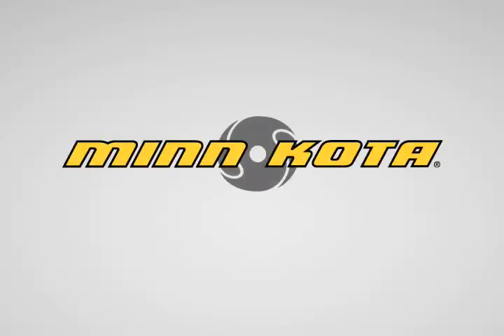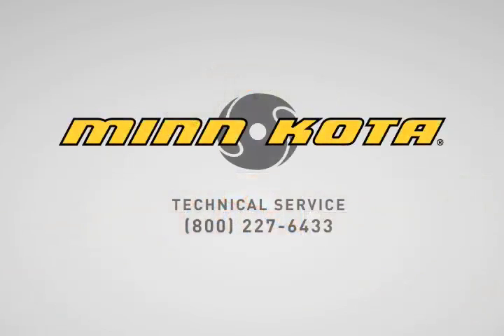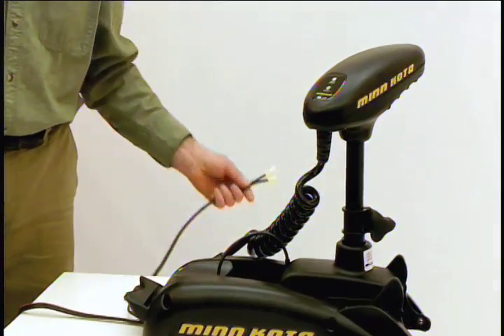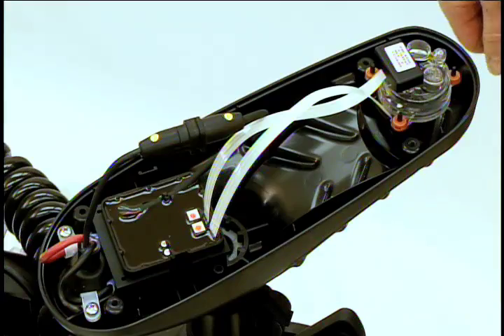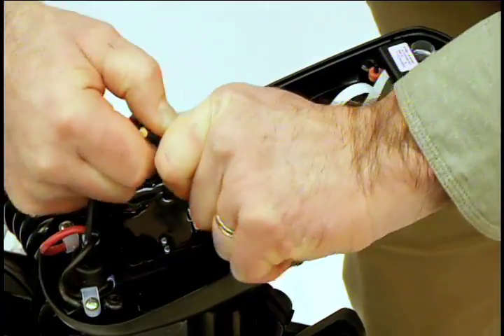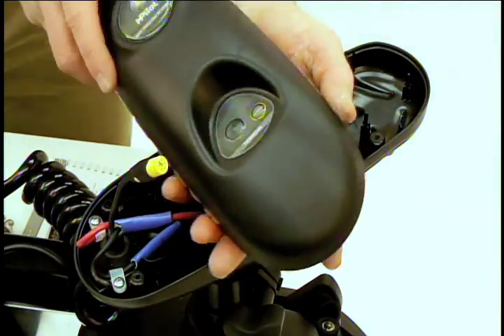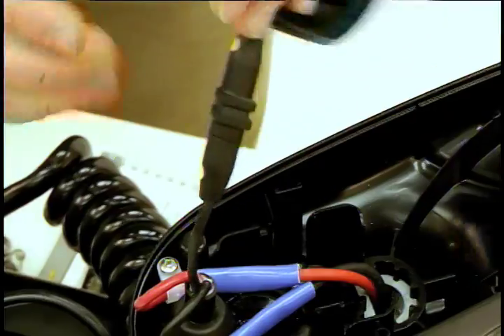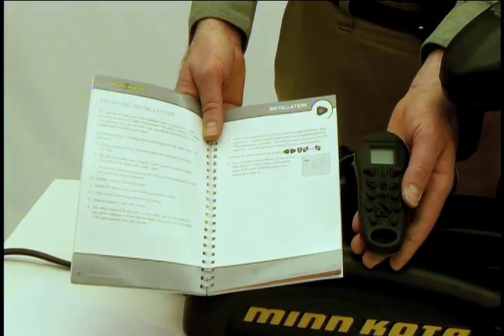i-Pilot Installation for Terrova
How to install an i-Pilot GPS Trolling System accessory on a Terrova with AutoPilot trolling motor.

PLEASE NOTE: This tutorial is for systems and motors manufactured prior to 2017 (not Bluetooth compatible). For details on how to purchase and install the i-Pilot system on Bluetooth-compatible motors manufactured in 2017 or after, please contact customer service or refer to the official i-Pilot Installation Instructions (PDF available in the link below).